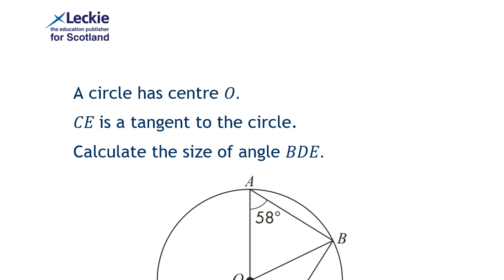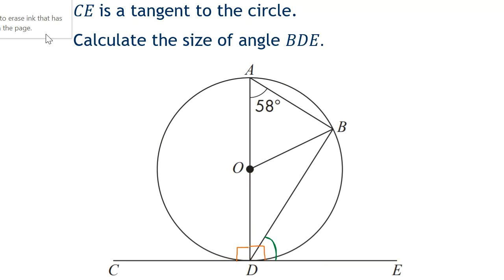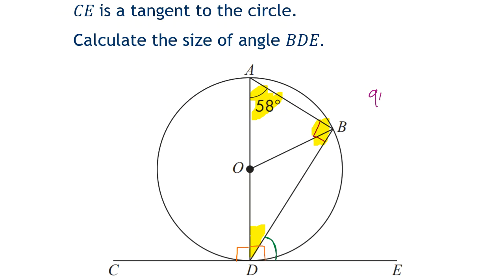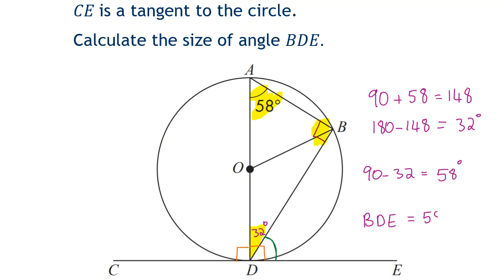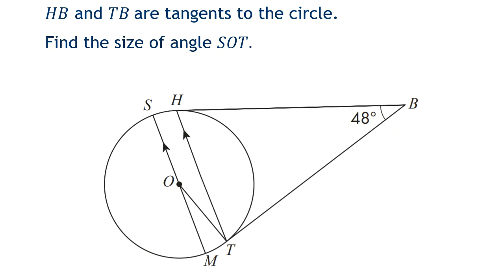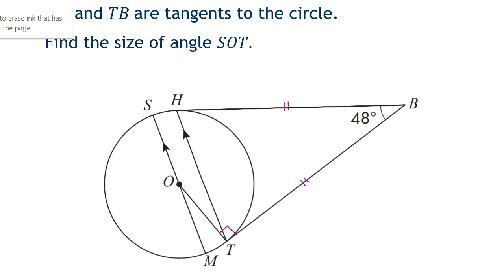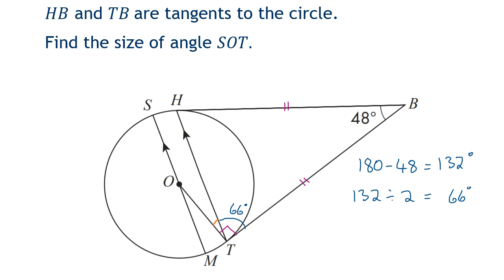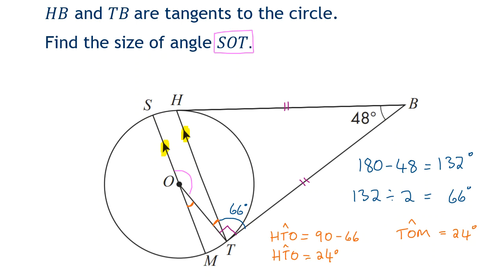Using angle properties of circles, from Leckie's National 5 Maths Practice Workbook